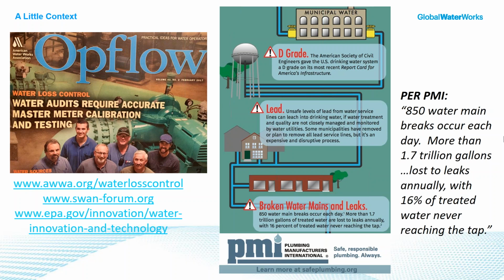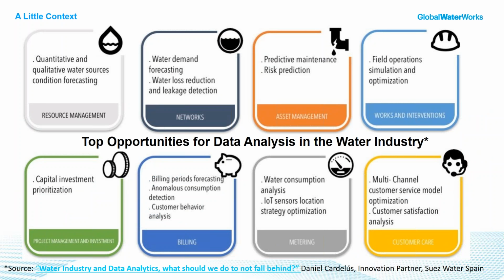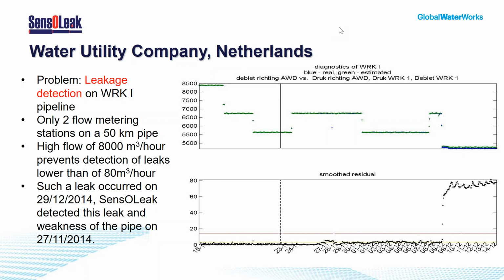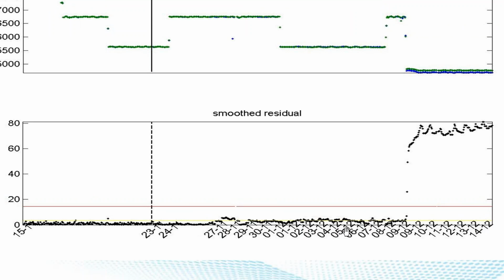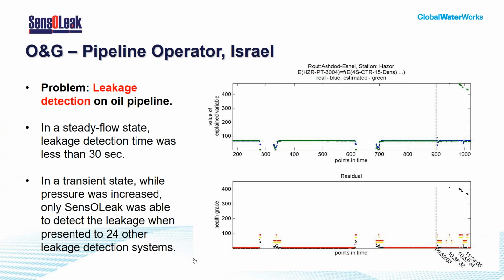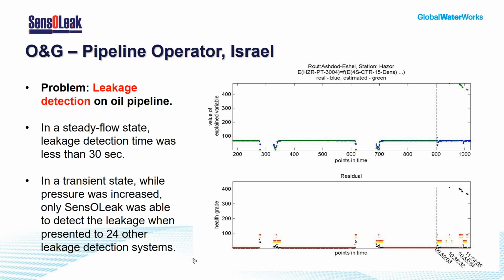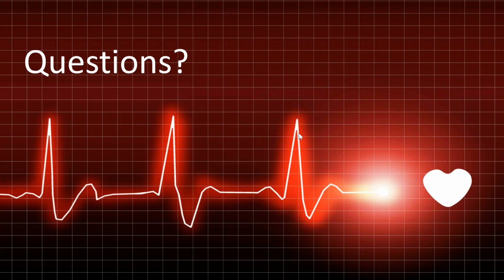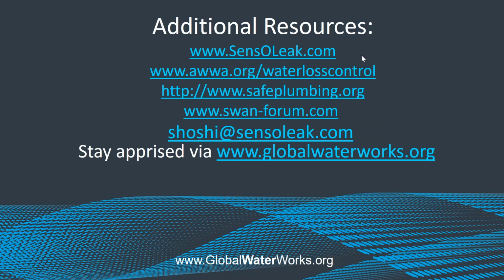Heartbeat of Water: SensOLeak Early Leak Detection System (ELDS)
Shoshi Kaganovsky, Founder and CEO of SensOLeak, Ltd., a leading Israeli software innovator and entrepreneur, whose solutions are now deployed across 4 continents, will discuss how real-time pipeline data is helping to predict and prevent pipeline leaks, bursts and explosions.
A case study will be shared, and additional leak detection technologies and resources will be shared in a Q&A session